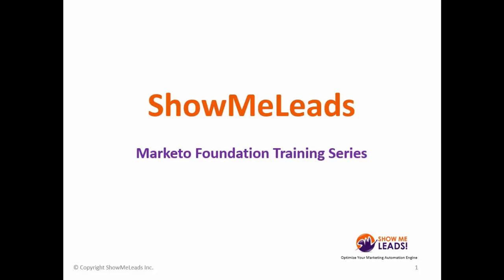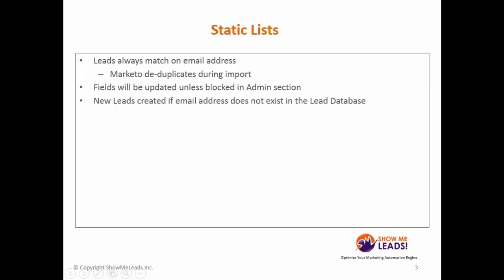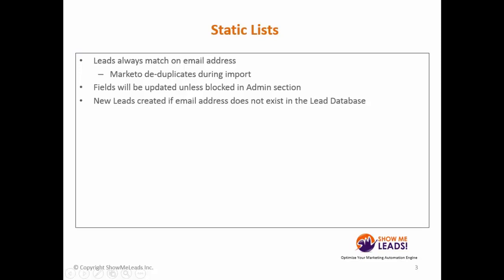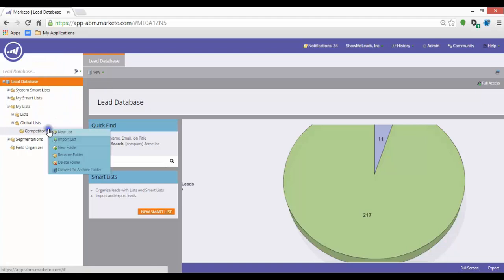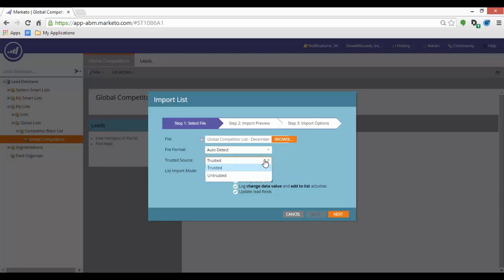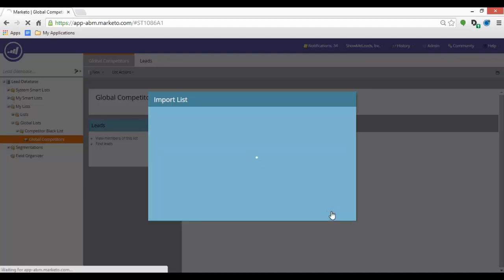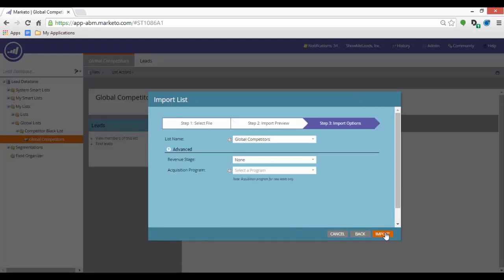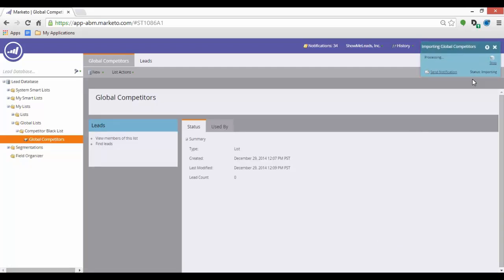How to import a list in Marketo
step by step guide to import a list in Marketo